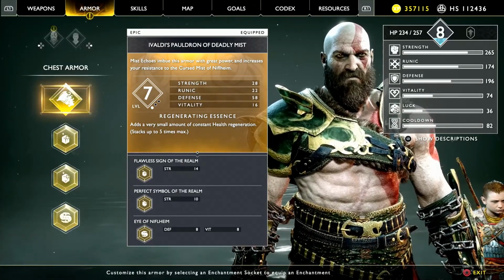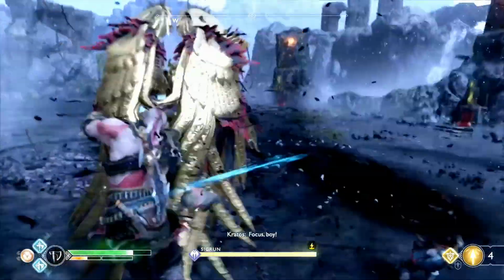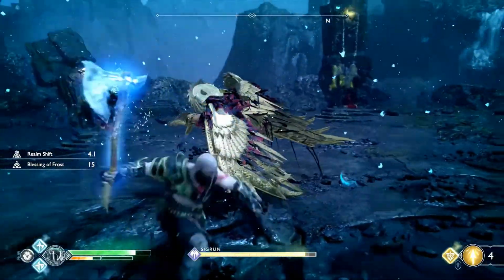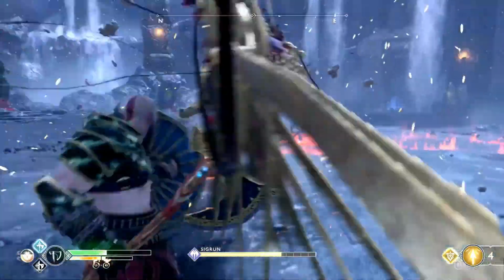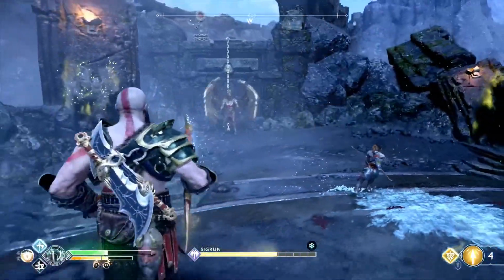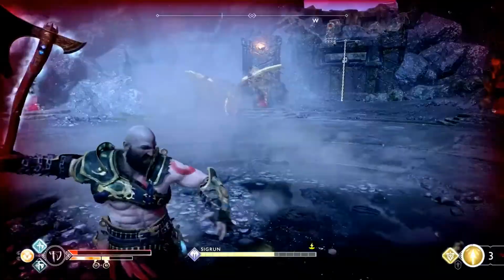GOD OF WAR || Defeat the VALKYRIE QUEEN even if YOU SUCK! || (Hard Mode)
To stay up to date on all our videos